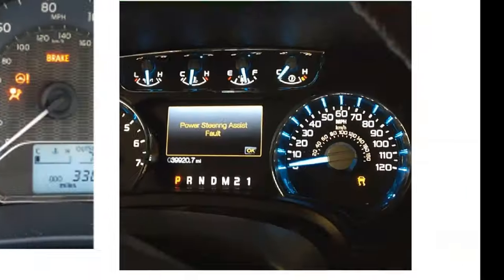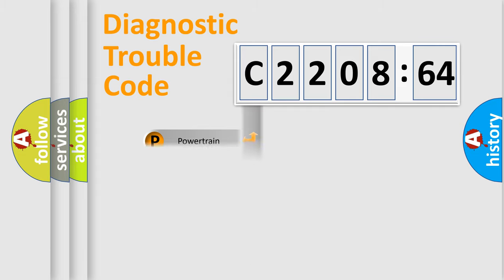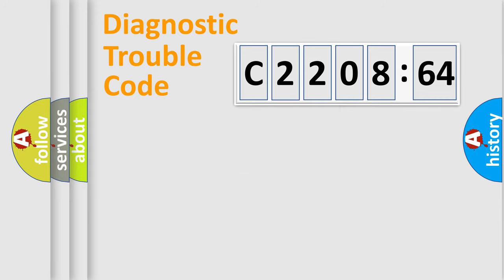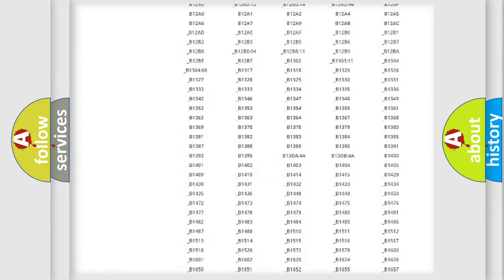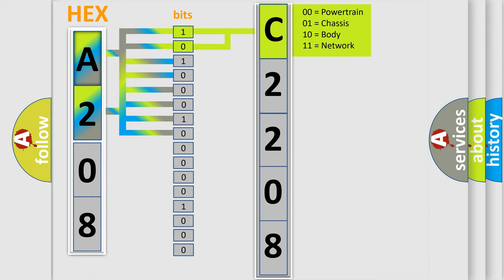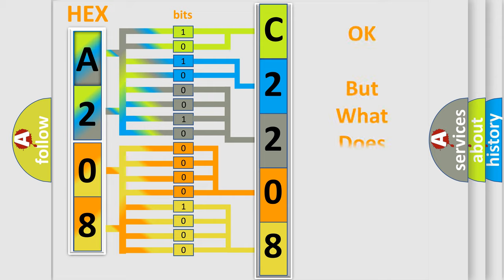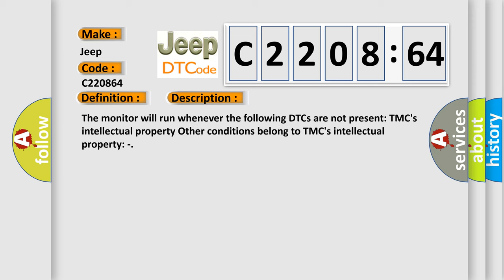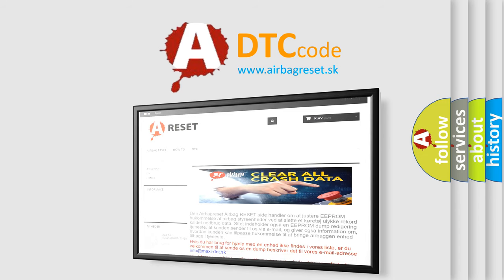DTC Jeep C2208-64 Short Explanation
Contents:
0:21 Basic DTC analysis according to OBD2 protocol standard.
1:48 Insight into programming
2:58 A diagnostically understandable description of the Diagnostic Trouble Code
3:05 Basic error definition

Make:
Jeep
Code:
C2208 64
Definition:
Hybrid Battery Temperature Sensor "A" Circuit High
Description:
Cause:
 HV battery assembly Battery smart unit Wire harness or connector
Failure Type: